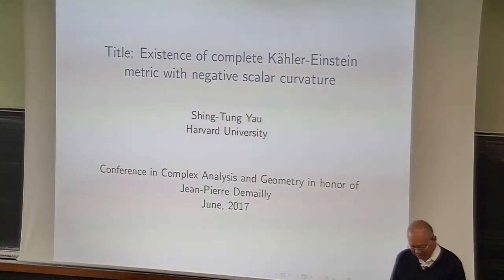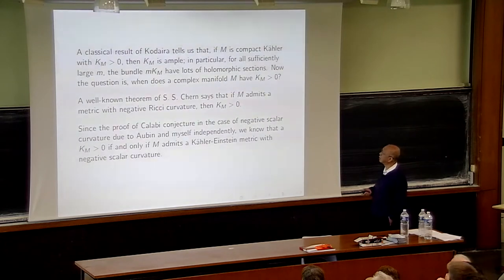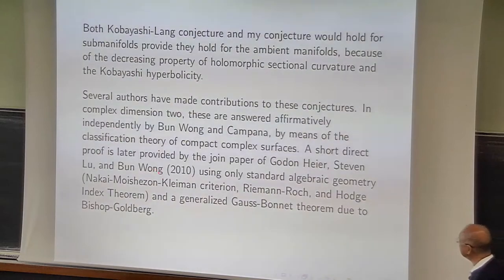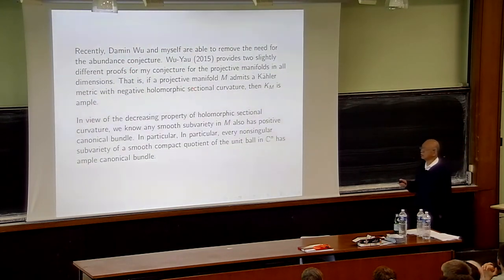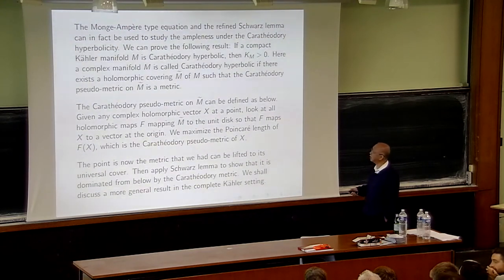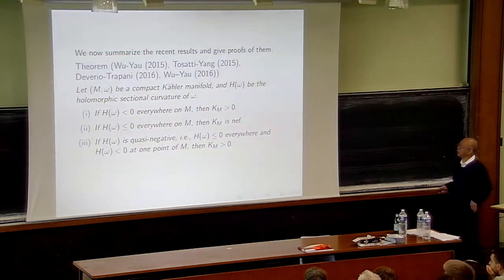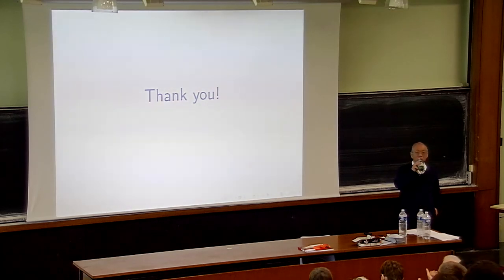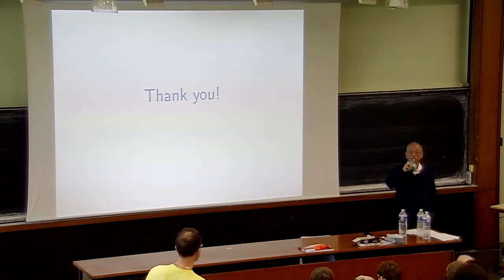S-T. Yau - Existence of complete Kähler-Einstein metric with negative scalar curvature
This is a talk about my works with Damin Wu concerning those manifolds with negative holomorphic sectional curvature. I shall describe our theorem that such manifold must have negative first Chern class.